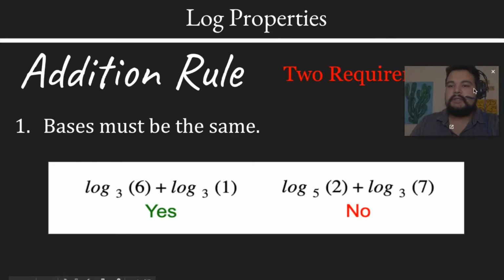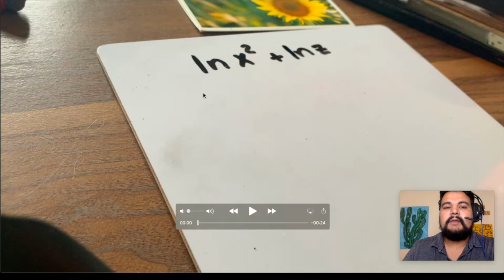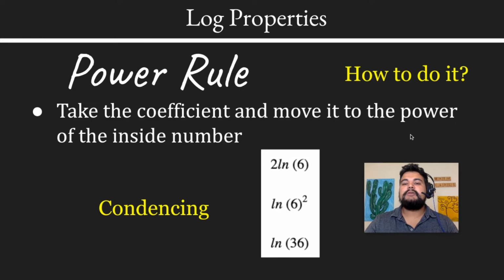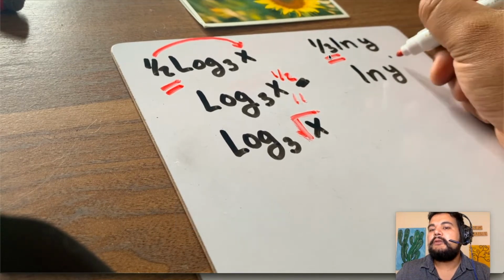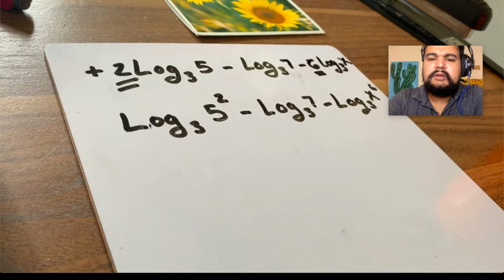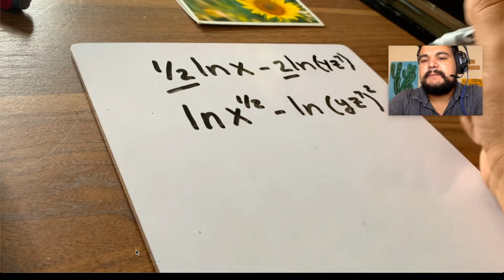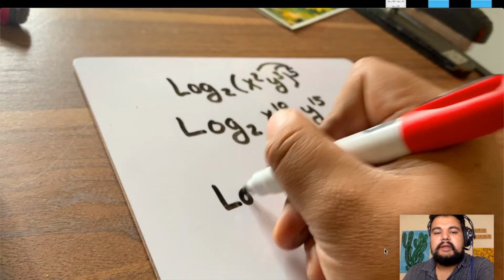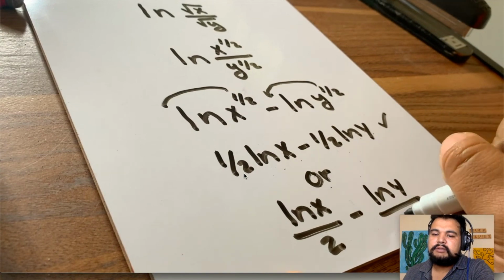Properties of Logs